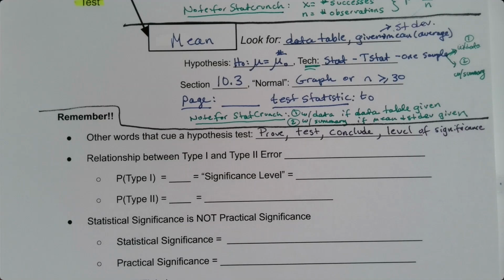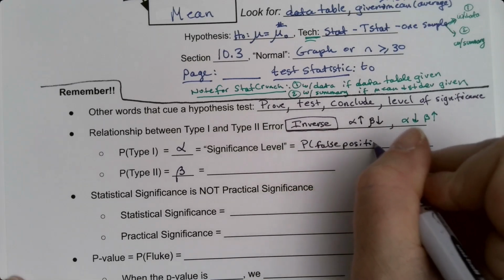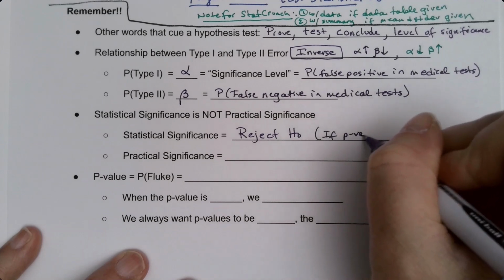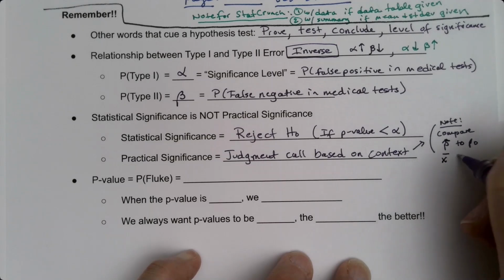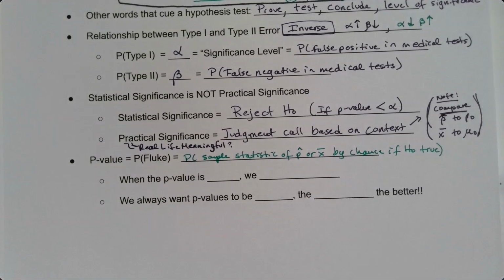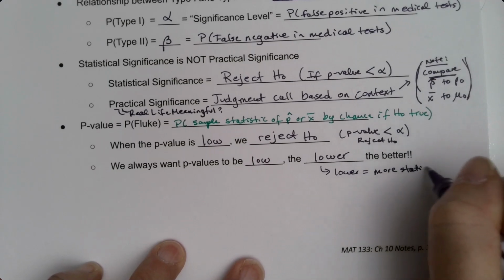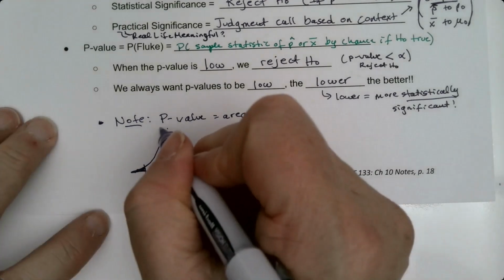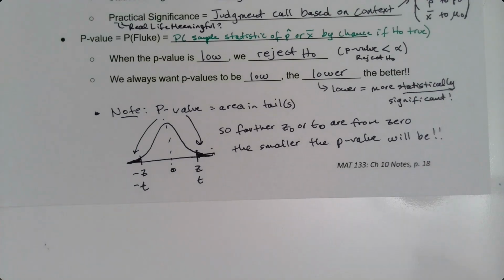MAT 133 Ch 10 Flow Chart - Part 2 (SP24)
Hypothesis Tests, Alpha, Level of Significance, Beta, StatCrunch, Statistics, critical values, P-value, test statistic, proportion, mean, parameter, standard deviation, practical significance, statistical significance, reject the null